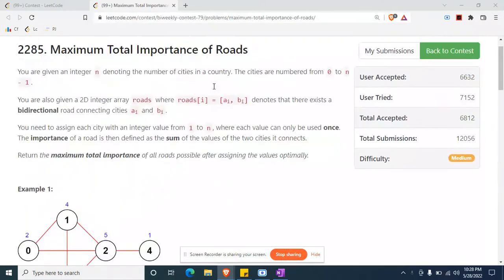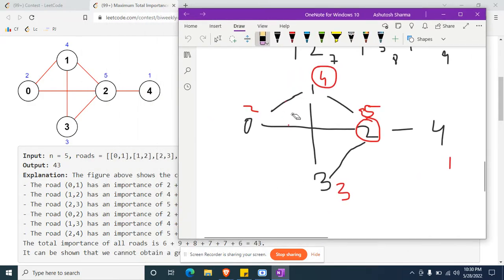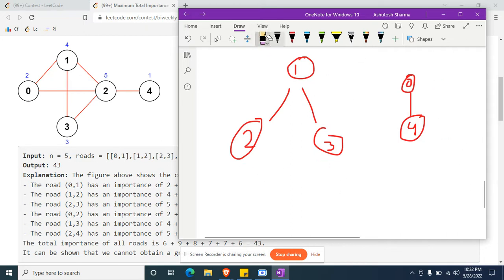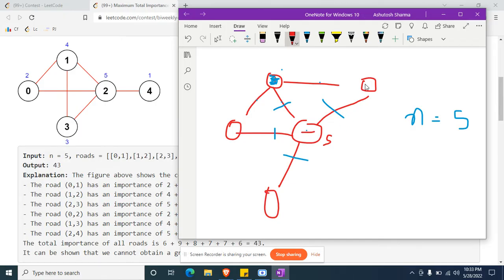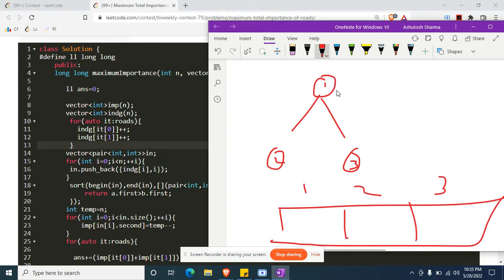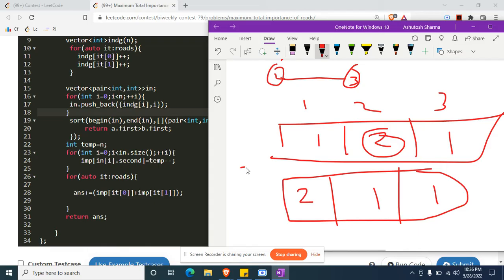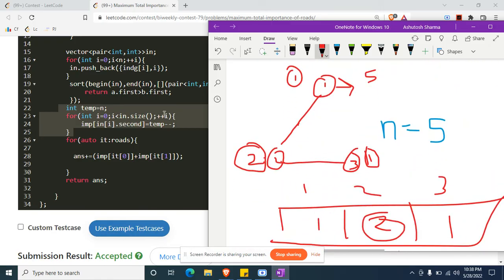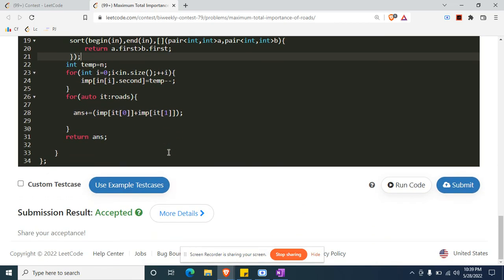2285 Maximum Total Importance of Roads Leetcode| Leetcode Biweekly Contest 79